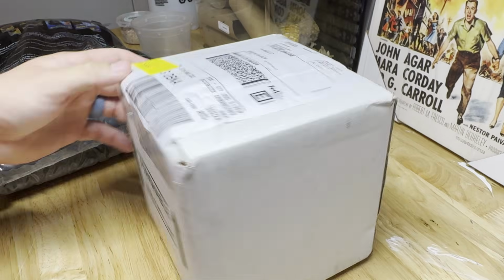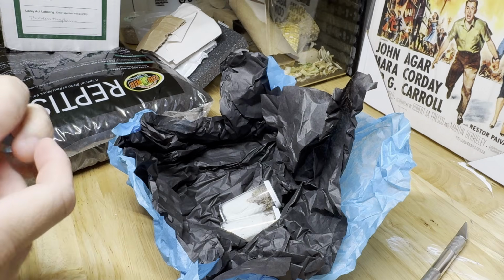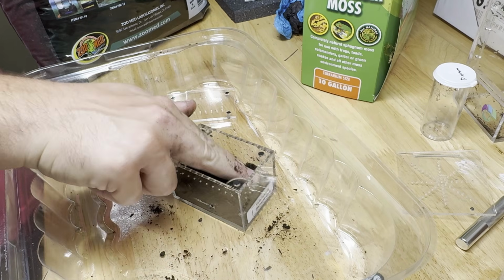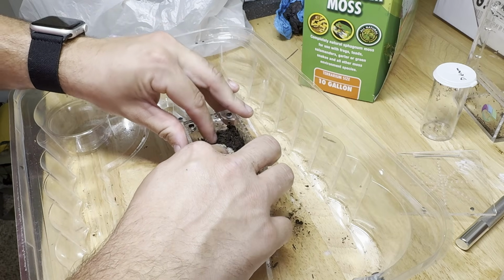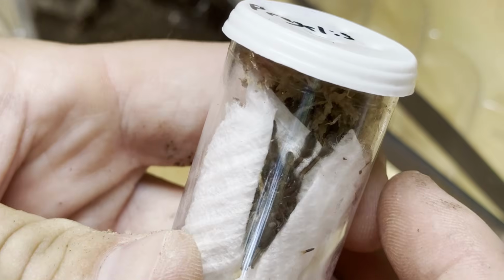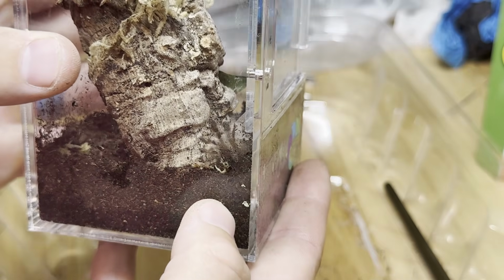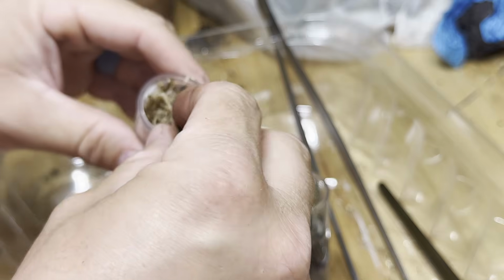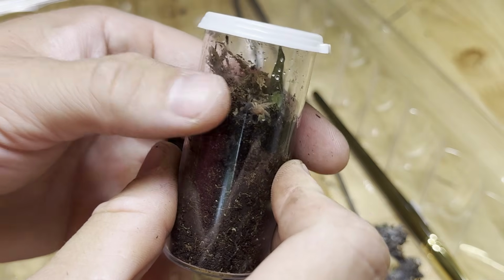Tarantula Unboxing & New Additions to the Collection | The Tarantula Journal #3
Every collection has a story.

In Journal Entry #3, several new tarantulas arrive and officially become part of The Tarantula Journal. Follow along as I unbox each new arrival, prepare their enclosures, and watch them settle into their new home.

Whether you're an experienced keeper or just discovering the hobby, I hope these journal entries capture the excitement of growing a collection one story at a time.

New arrivals featured in this episode:

New World Tarantulas:
Tliltocatl albopilosus | Curlyhair Tarantula
Lasiodora parahyabana | Salmon Pink Birdeater

Old World Tarantula:
Poecilotheria regalis | Indian Ornamental Tarantula